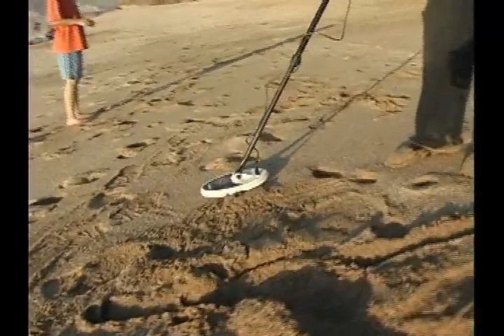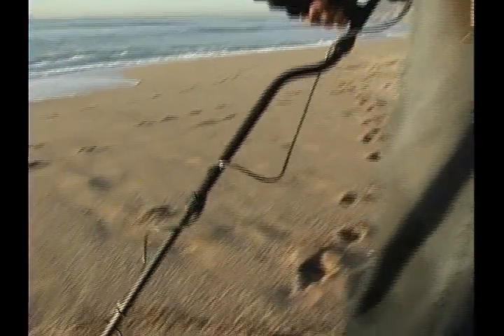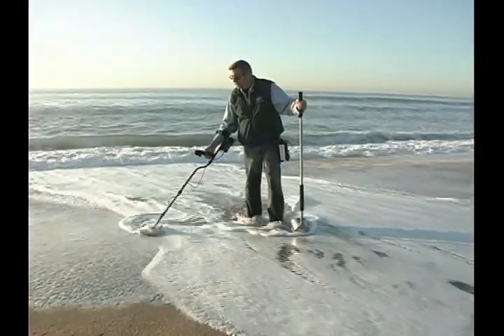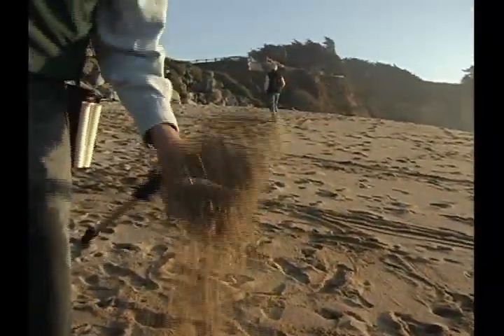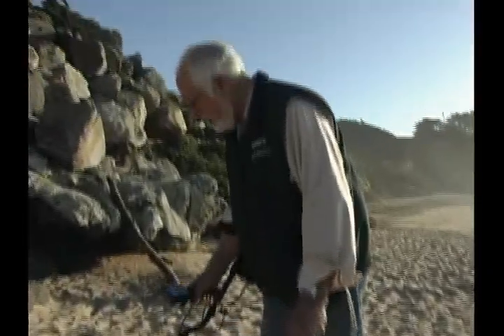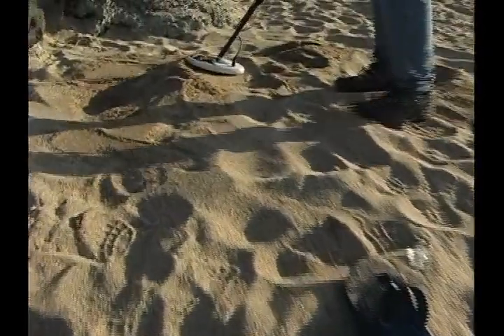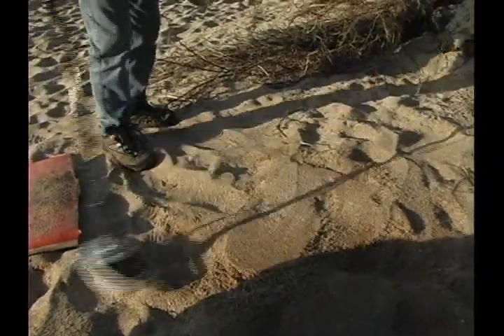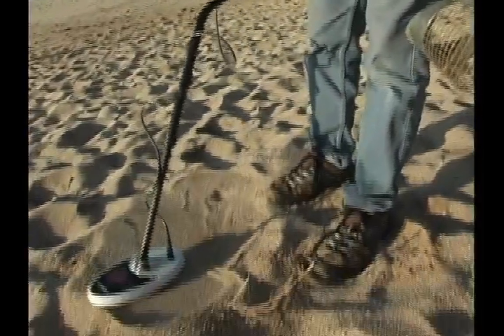Part 6 - M6 instructional video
Part 6 of the White's M6 model metal detector instructional video